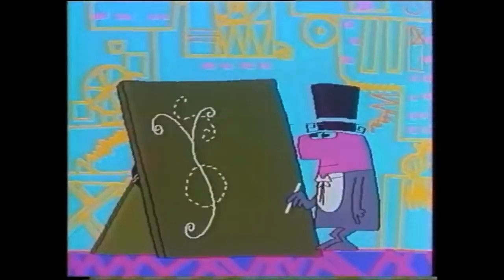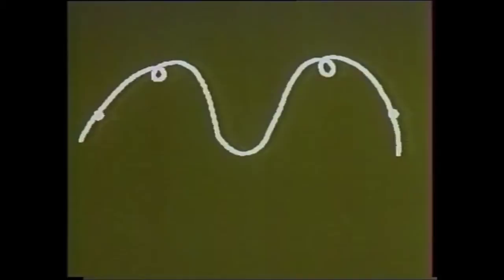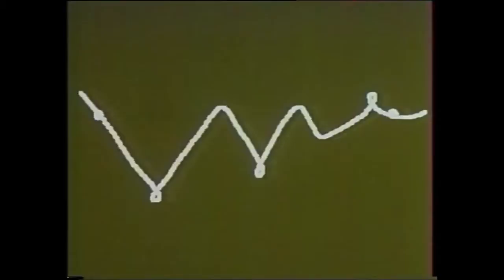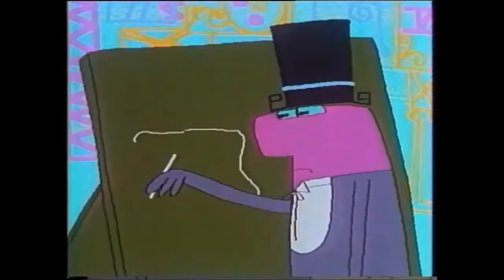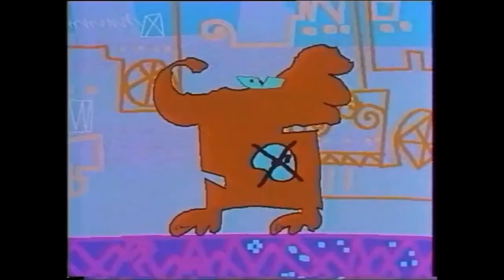The Matics - Episode 24